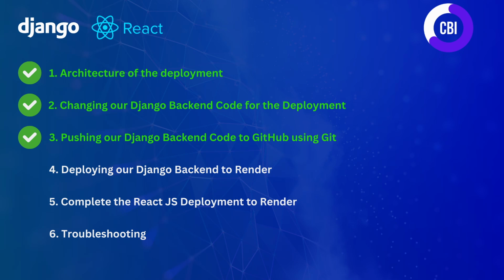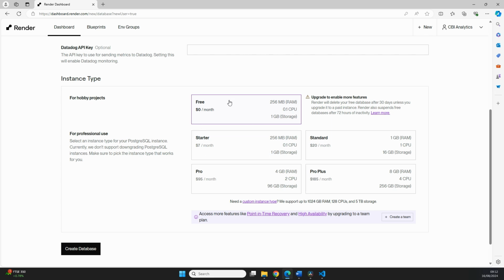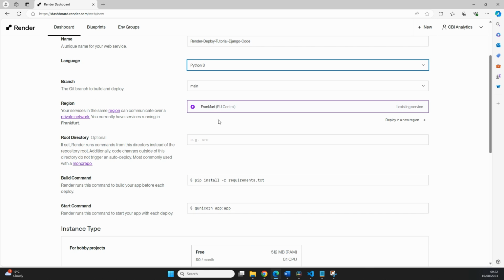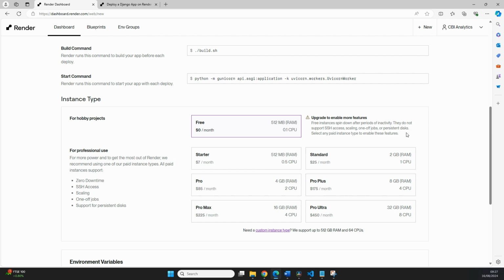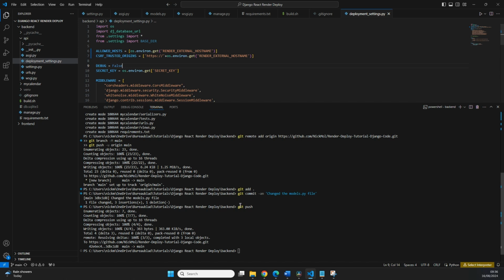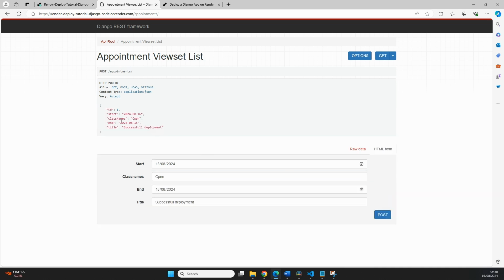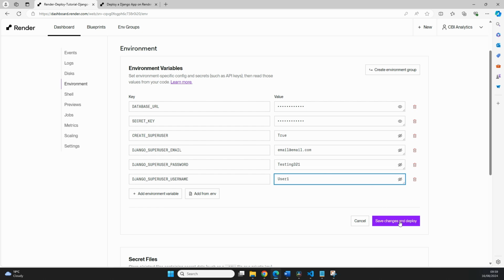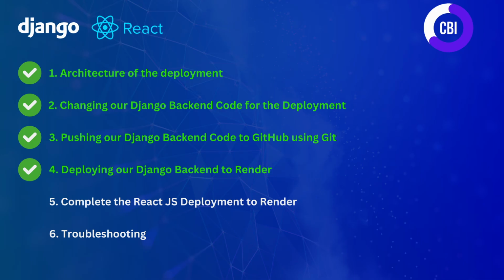Deploy a Django & React App on Render #4: Deploying Python Django on Render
In this tutorial series we are deploying our Django + React application on Render. In the fourth video we are deploying our Python Django on the Render cloud portal.